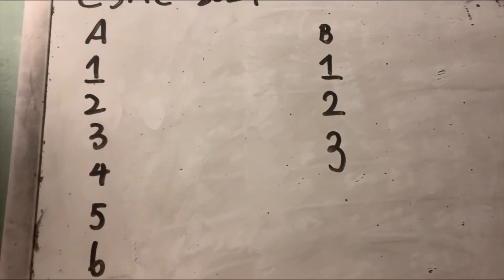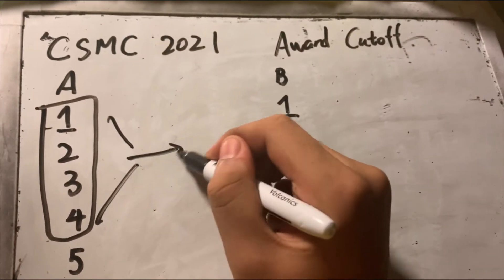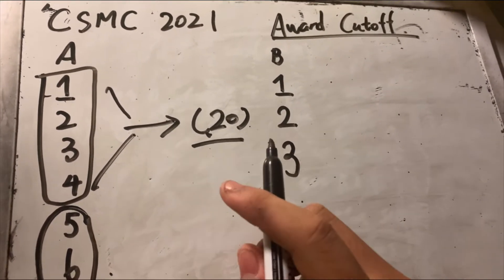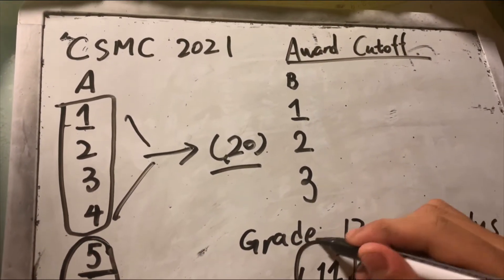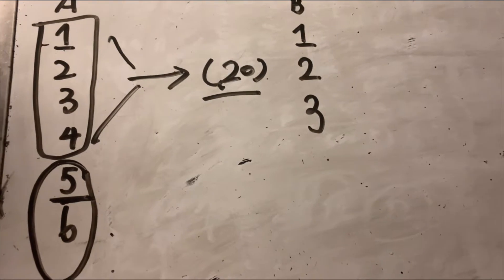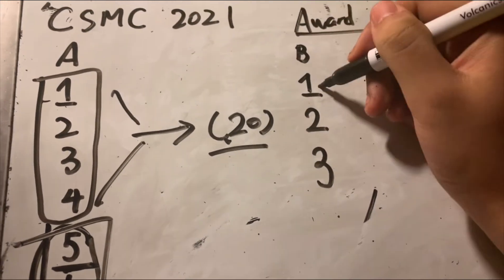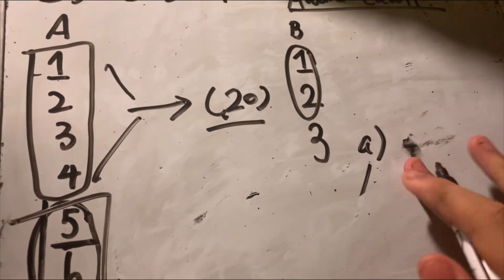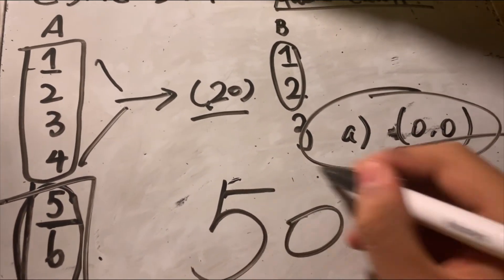CSMC Score estimation